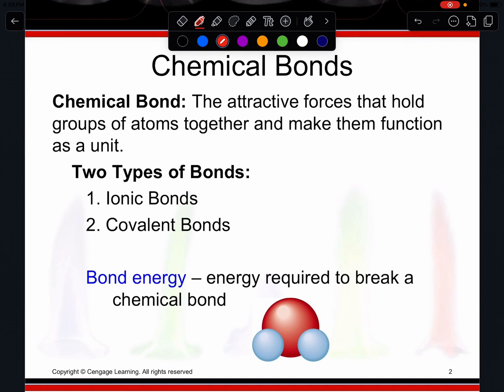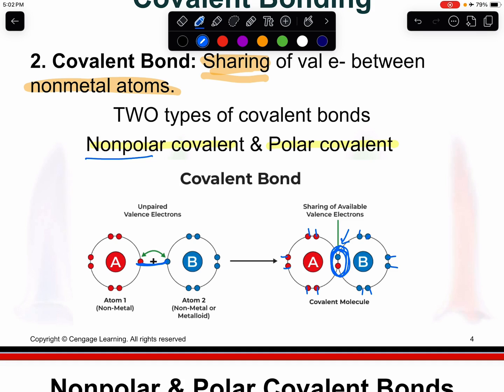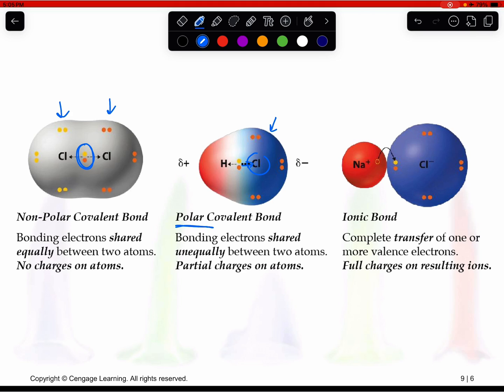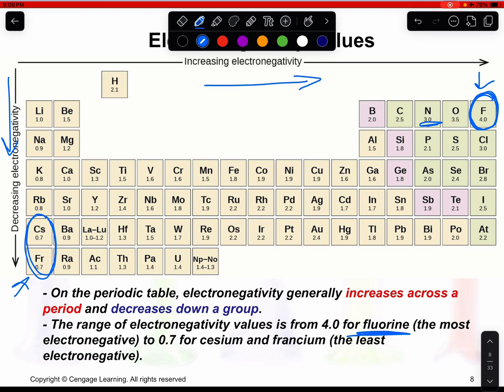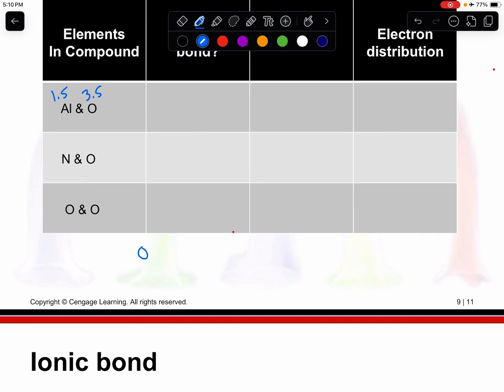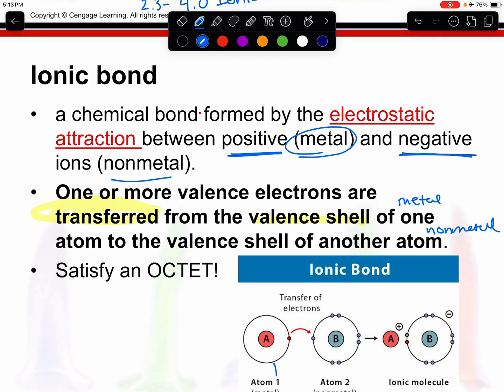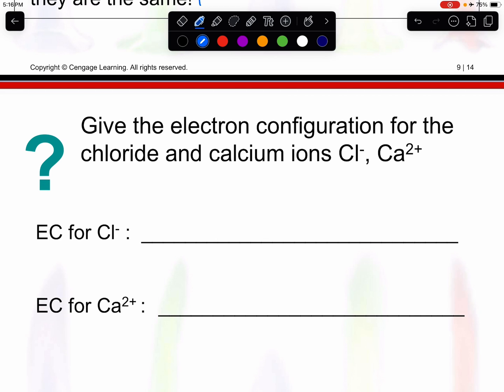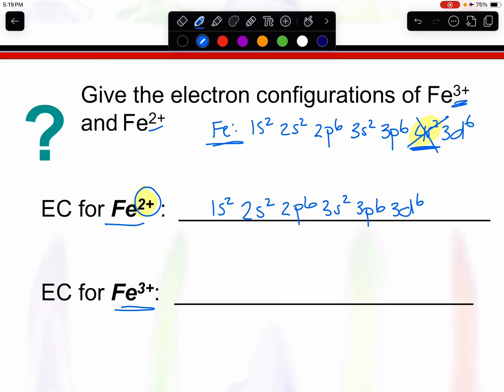Ch 9 (Pt 1) Ionic & Covalent Bonds ~ Gen Chem 1